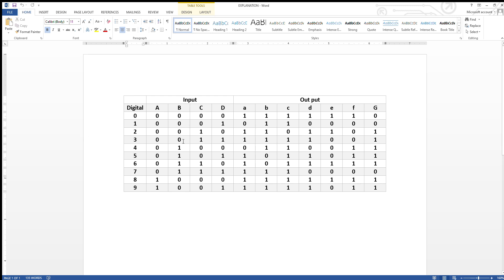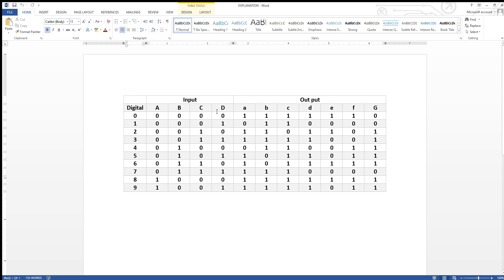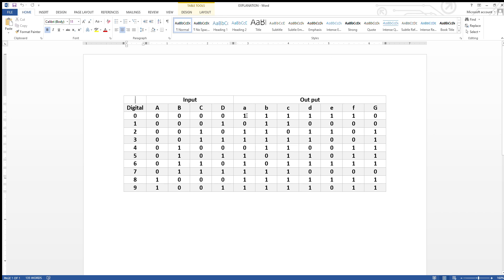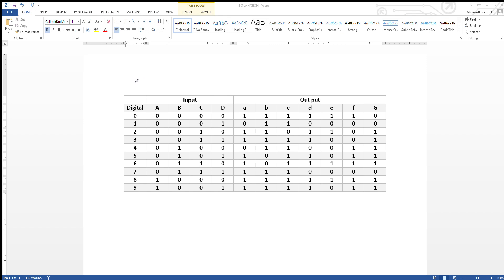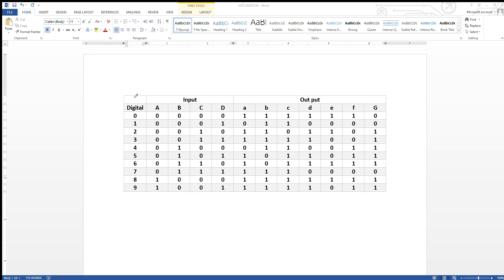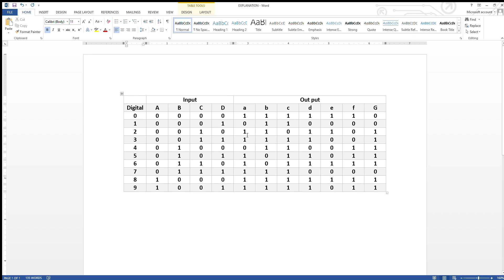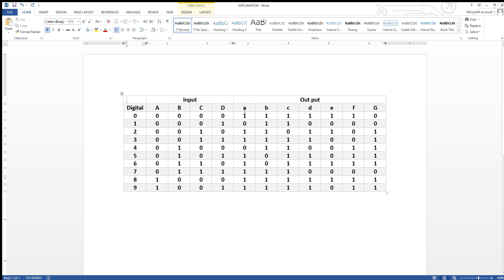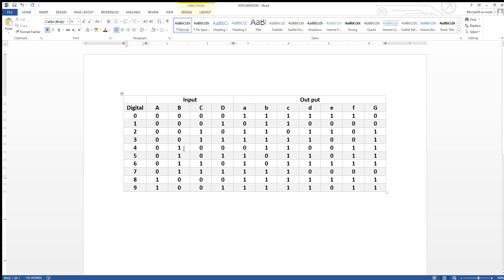explanatiom of BCD